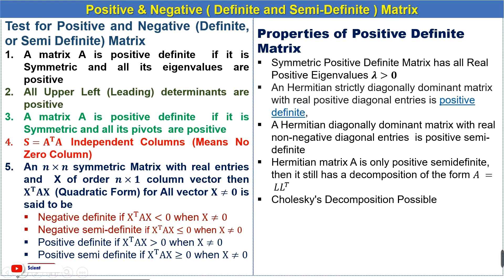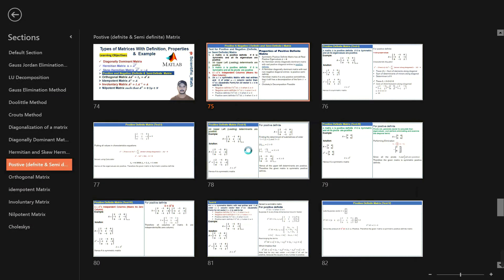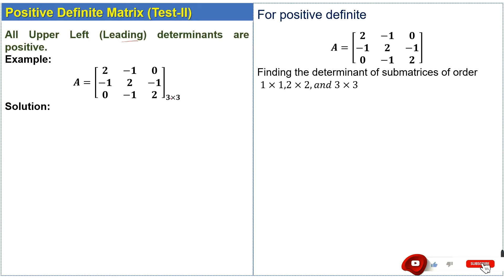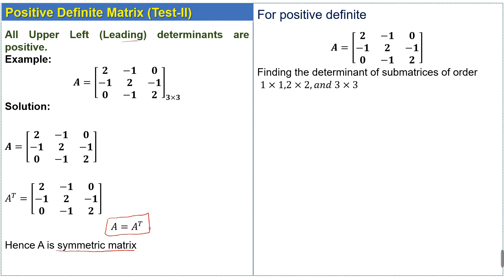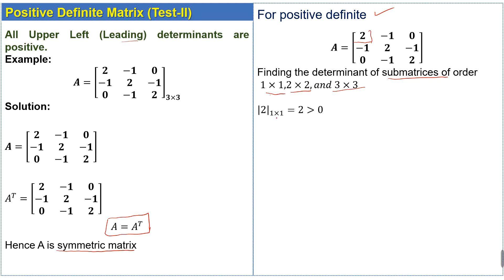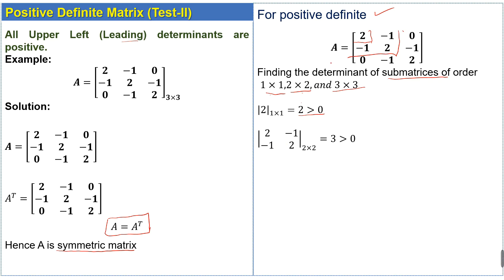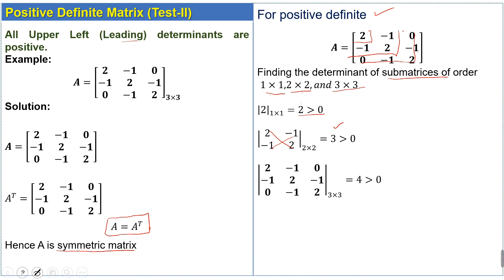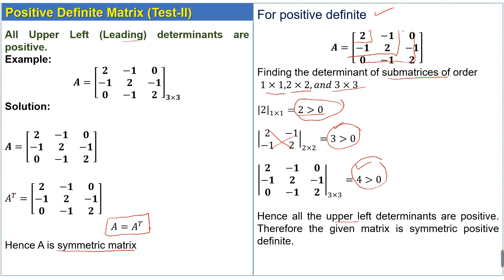Test 2 Positive and Negative Definite Definite or Semi Definite Matrix | Properties of PDM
Test 2: All Upper Left (Leading) determinants are positive